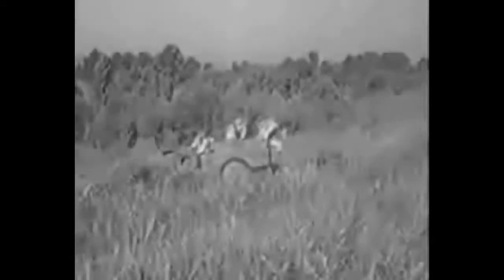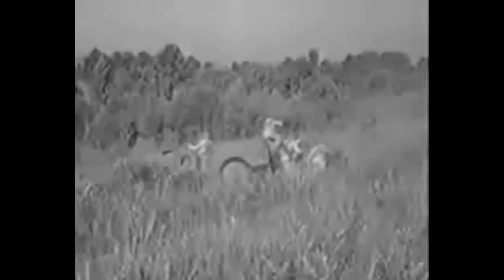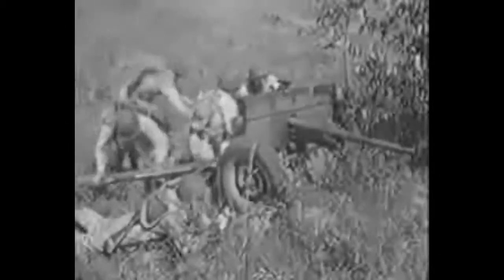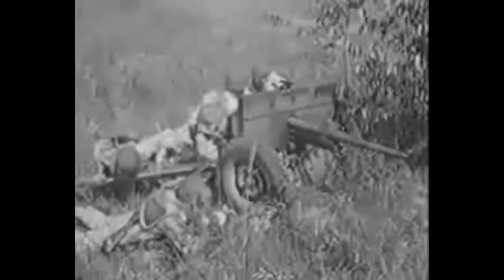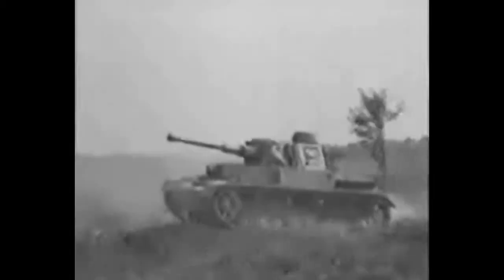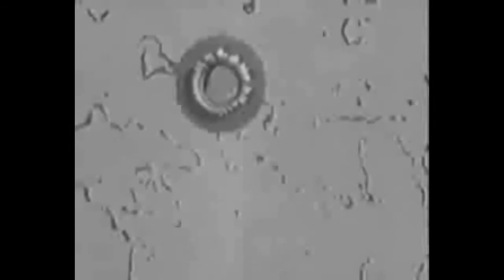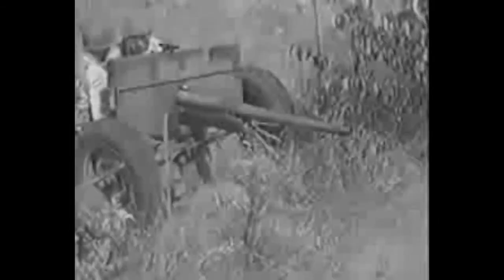Icon Of The American Army 37MM SHELL Relic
A father and son team goes searching for the past to tell the story of the soldier's. We hunt mostly American bases due to it a lost chapter in Australia history "when the yanks came down under". When we get a chance we head north to search the Australian army camp. So seat back enjoy ride as we go back to the past to tell their story.